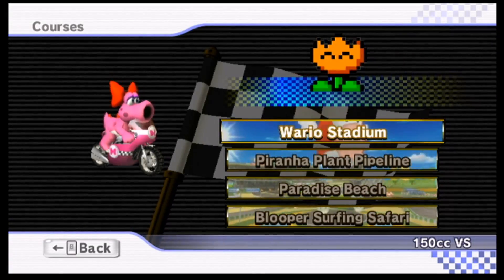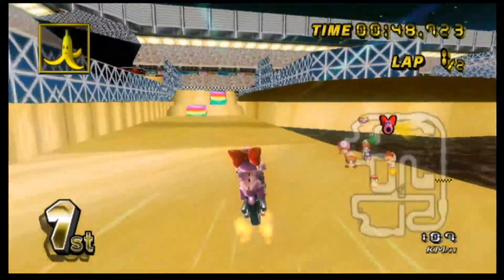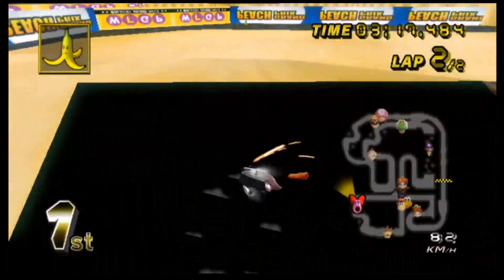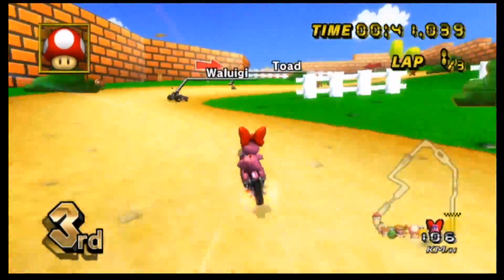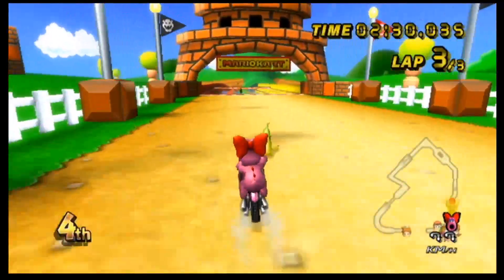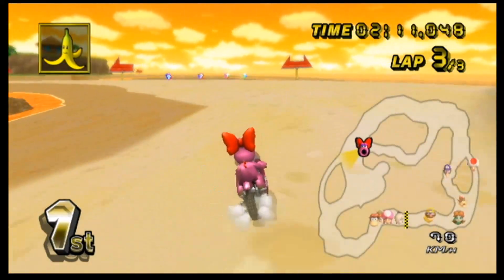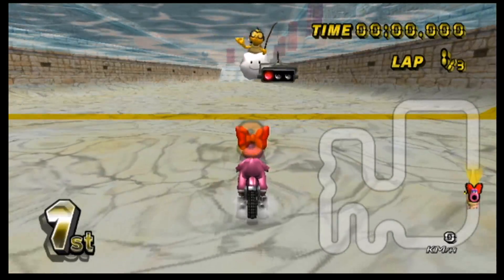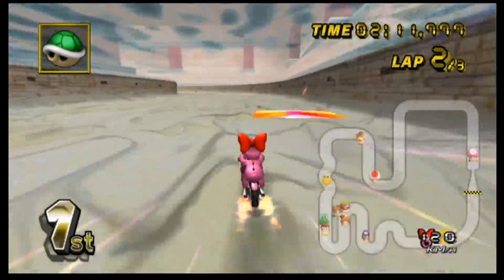MKW Hack Pack v5 - Part 22 - Safariously, this can't be real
MKW Hack Pack is a major hack of Mario Kart Wii with 244 custom tracks and lots of improvements over the original game. Unlike other CT packs, Hack Pack helps represent underrated, obscure, or unknown custom track authors by fixing up their tracks and making them fit today's standards. This is the most recent update of Hack Pack as of now.

Thanks for your feedback on the previous episode. I will try to improve my commentary skills to always have something to talk about so that I don't have to cut out the content of these tracks. And yeah, I think I will do a mini-playthrough of the old CTGP. Not sure when I can record that, though.

This playthrough is certainly the worst performing video series on my channel. I will not end it because I appreciate those of you who remain active in them. But I think I will try to focus on other series or maybe do a few double uploads if I have enough stuff.

To play this hack, you will need a modded Wii/Wii U with access to Riivolution. I'm sure there are other ways to play it, but this is how it is intended to be played. A quick google search of"wii hacking guide" or "vwii hacking guide" will give you all you need on that.

Like my avatar? The Mayro artwork was created by Aku! Go follow him on Twitter!

✮✮✮✪Download!✪✮✮✮

✮✮✮✪Music!✪✮✮✮

Just standard MKWii nothing to see here...

✮✮✮✪Track information!✪✮✮✮

I may add this soon

✮✮✮✪Wall of Hyperlinks!✪✮✮✮